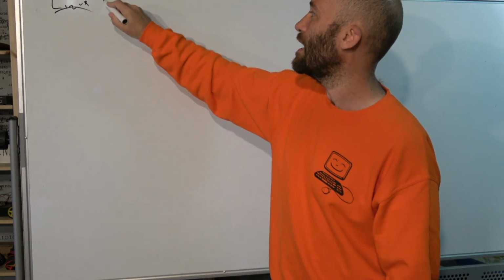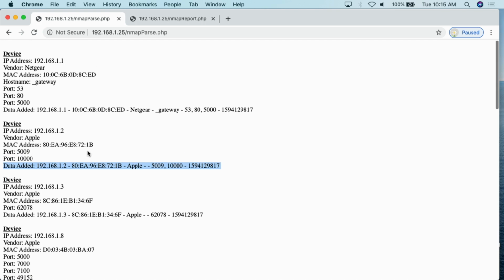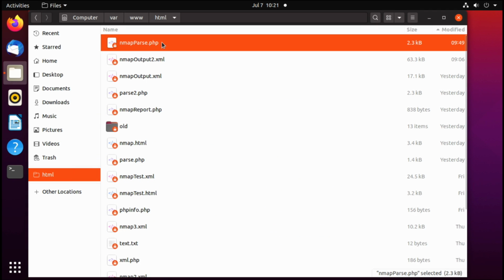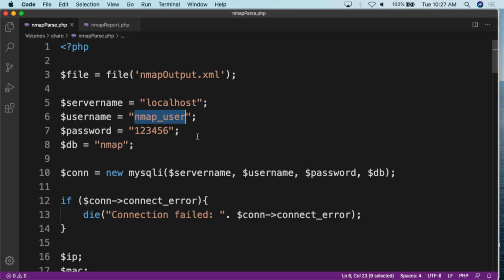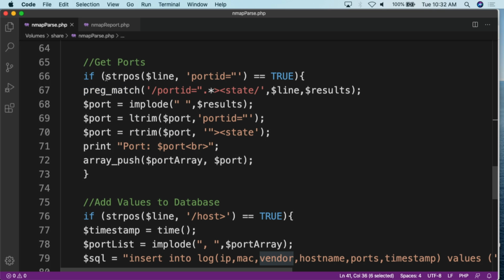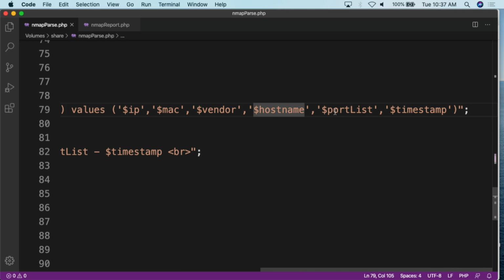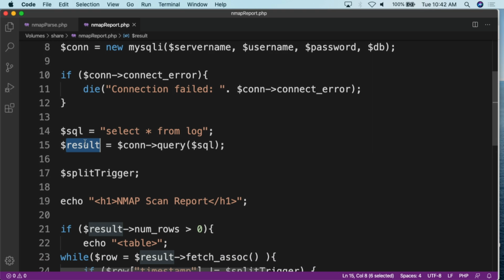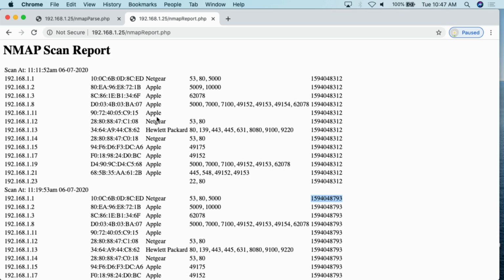Linux Projects - Import NMAP XML Output Into MySQL with PHP